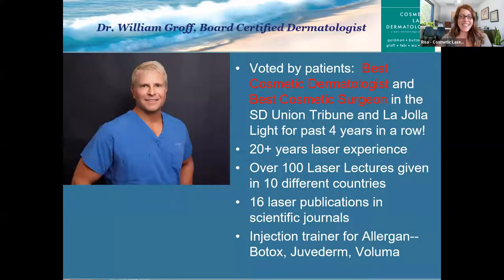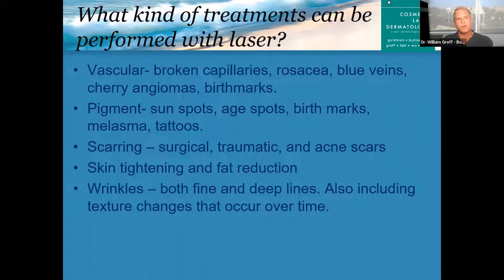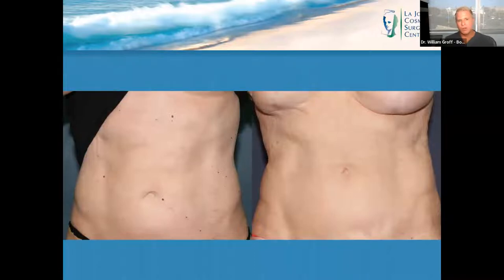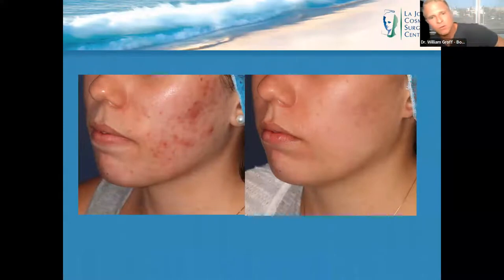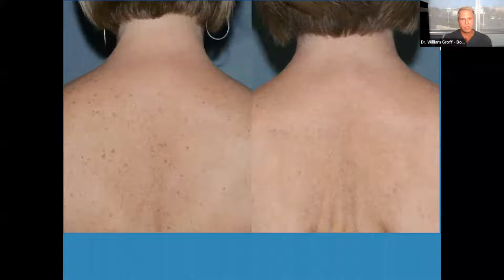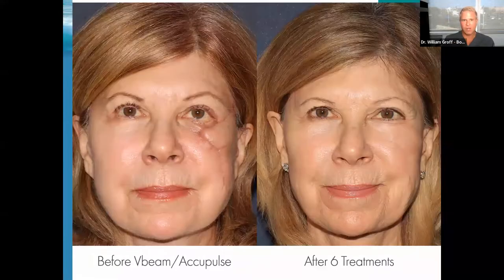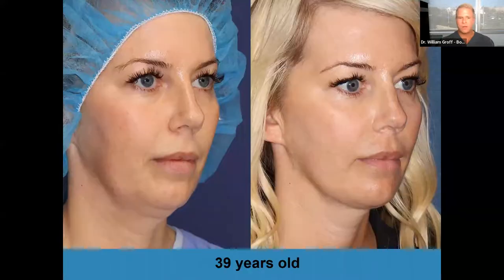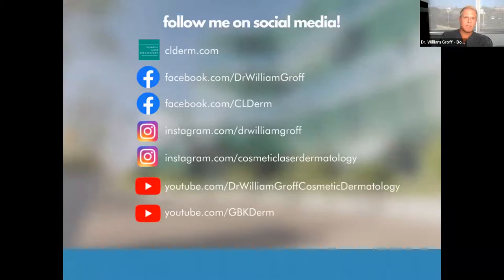Lasers, Lasers, Lasers: A Cosmetic Laser Dermatology Webinar With Dr. William Groff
In this webinar, board-certified dermatologist Dr. William Groff provides an in-depth look into the world of laser dermatology, breaking down the different laser technology available, combination treatments, and Take10. Dr. Groff also shares examples of the impressive results he and the other dermatologists at Cosmetic Laser Dermatology in San Diego are able to help patients achieve. Whether you have deep wrinkles, sagging skin, an unwanted tattoo or scar, large pores, uneven skin texture, or unwanted red or brown spots, there is a laser for you.

Cosmetic Laser Dermatology is proud to be one of the largest laser centers in the county with over 50 state-of-the-art lasers and devices. We're also well known for our proprietary Take10 combination laser resurfacing treatments that can take up to 10 years off of your face in less than 10 days.

At Cosmetic Laser Dermatology in San Diego, we have 7 board-certified physicians. Many of them are experts in the topic discussed during this webinar, and each speaker also has expertise in areas not mentioned during this webinar.